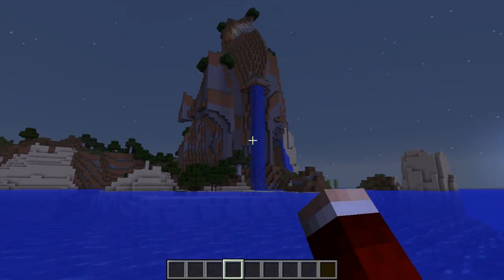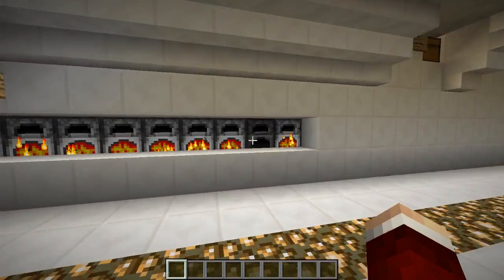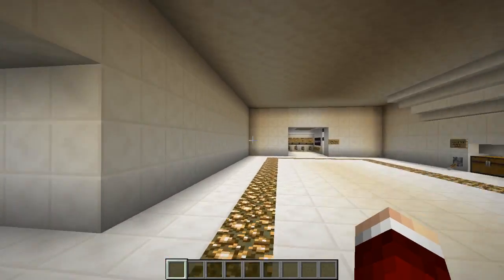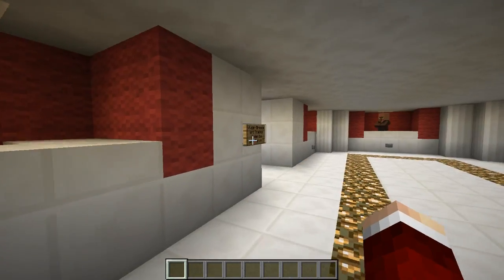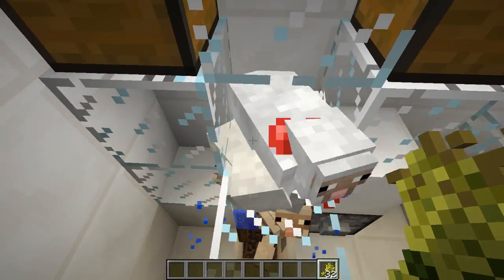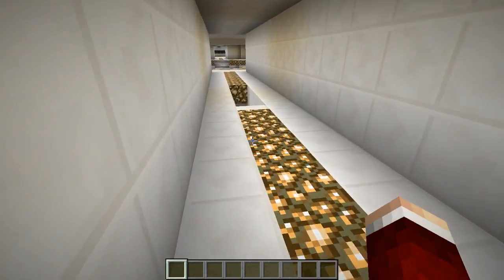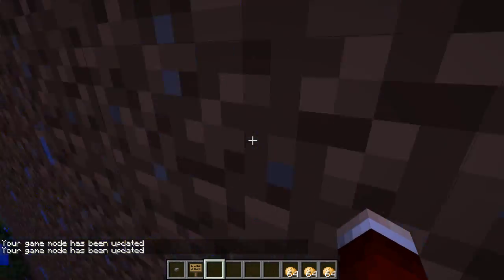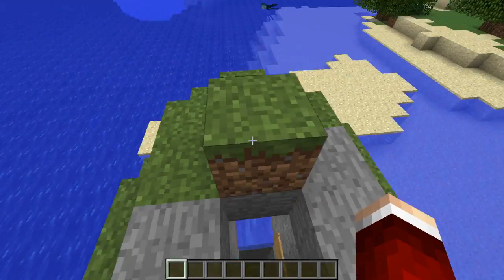[1.7+] Minecraft- Awesome Redstone/Piston House v2 | One of the BEST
FINALLY! It is version 2 of my Redstone House! I use pistons, and redstone to create an awesome house, where you can live in luxury :D

Skype ► techkinggames (Fan Skype)